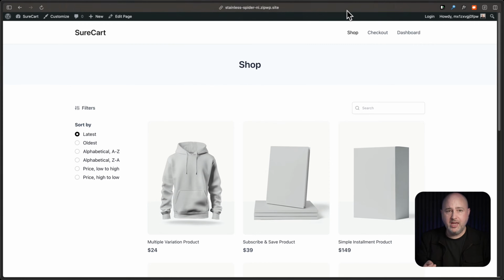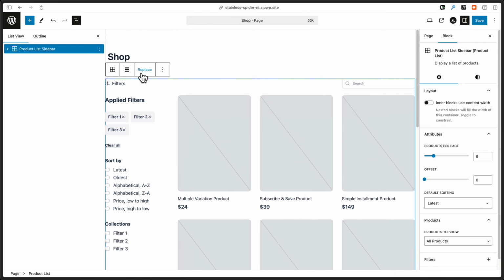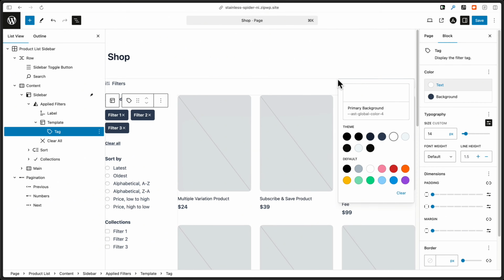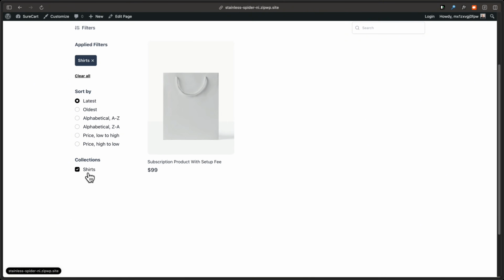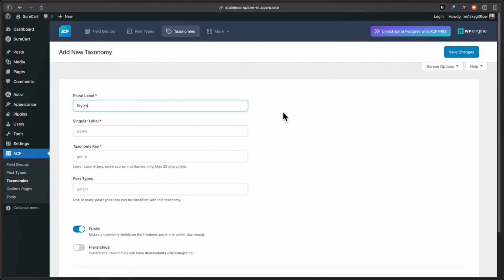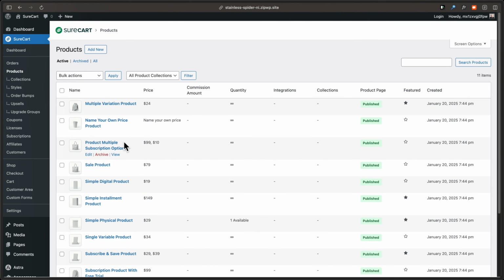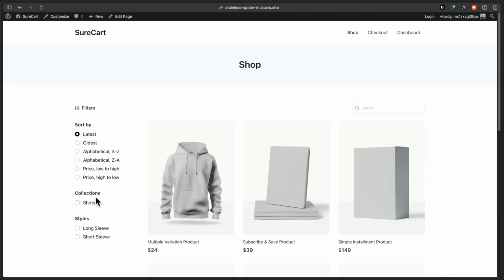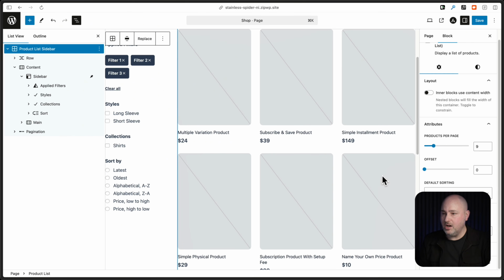Master Your SureCart Shop Page in Minutes! Style, Customize, & Extend WordPress Ecommerce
Discover how to set up and customize your shop page with SureCart, the fastest-growing eCommerce plugin for WordPress!

In this tutorial, we walk you through exploring the default shop page, switching layouts, customizing designs, and adding filters like collections and custom taxonomies—all without touching a line of code.

Timestamps:
0:00 - Intro
0:09 - Shop Page Overview
0:37 - Sorting & Filters
1:21 - Editing the Shop Page
2:13 - Changing Layouts
3:33 - Customizing Components
4:54 - Adding Collections
7:24 - Custom Taxonomies
11:58 - Adding Taxonomy Filters
15:47 - Final Tips